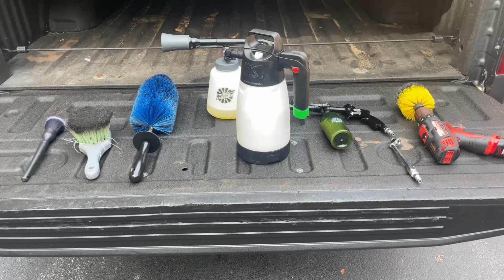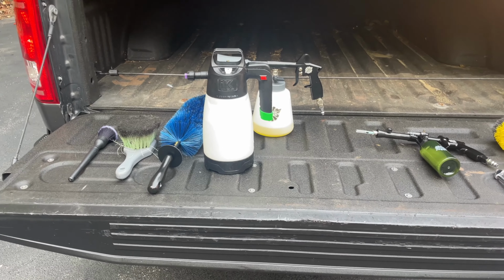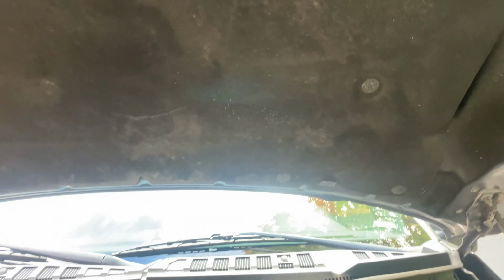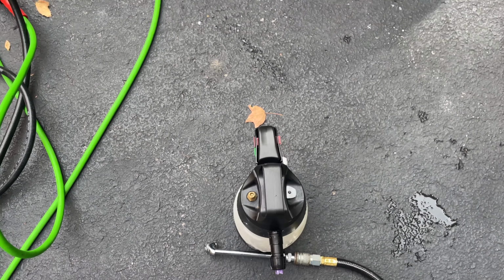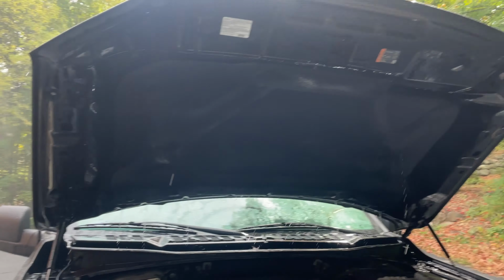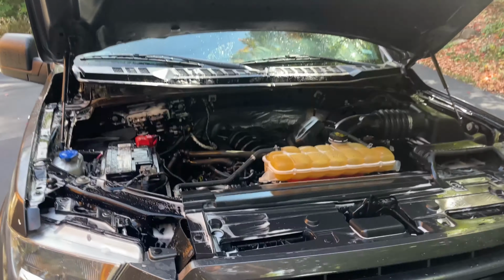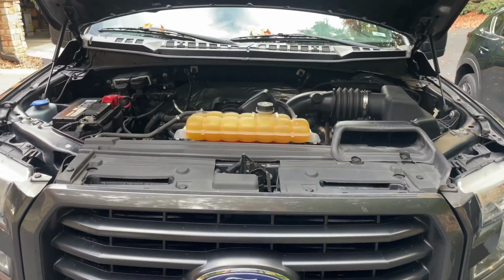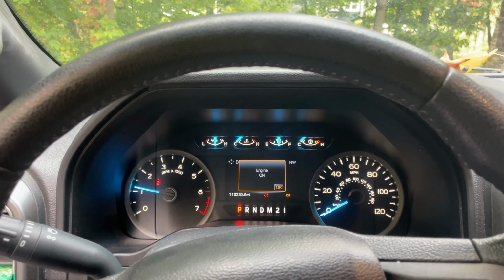Full Engine Detail - The Rag Company Spray Applicator Review - Lone Wolf Auto Spa How To Series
In this video, I review how to effectively clean your engine bay. At Lone Wolf Auto Spa, I use cutting-edge tools to get unmatched results. If you are interested in our Services, give us a call.

Here is the links to the products used in this video:

Active Pressure Washer
IK Foam Pro 2
Soft Caliper and Lug Nut Brush
EZ Detail Barrel Brush
Active Pressure Washer Handle
Bucket Dolly
Dirt Trap
Drill Brush Set
Spray Applicator
Trim Dressing
P&S Break Buster (Recommended)
Auto Fanatic Wheel Cleaner
Air Compressor
Air Hose
Air Fitting
Shrader Valve Filler